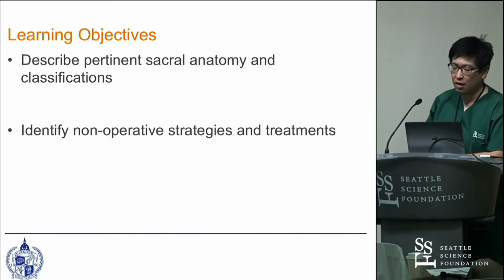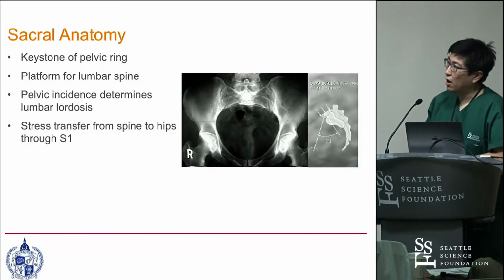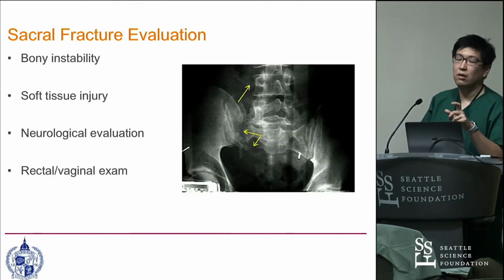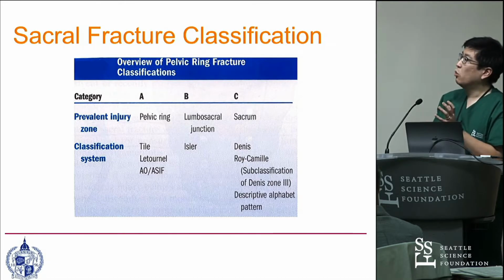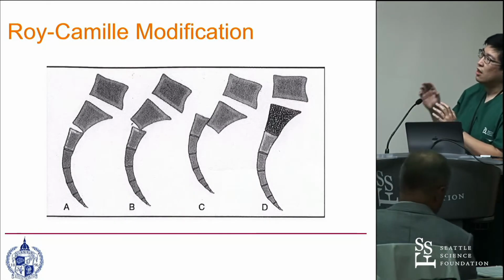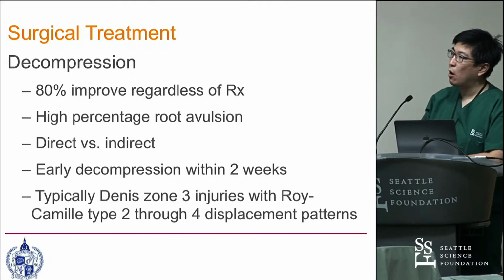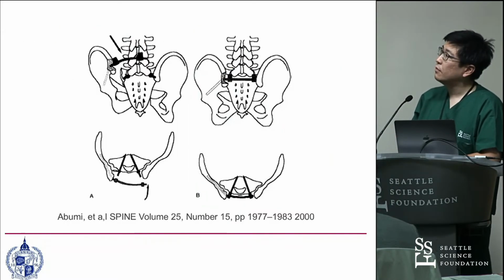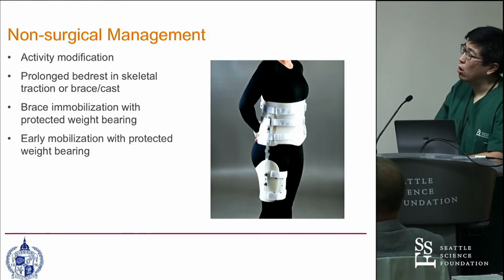Sacral Fracture Management 101 - Sheng-fu (Larry) Lo, MD, MHS